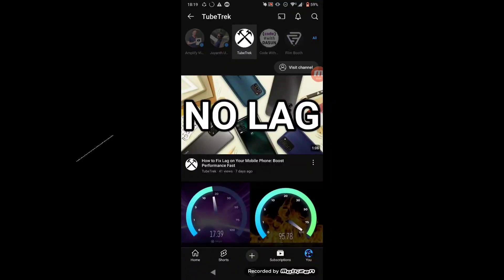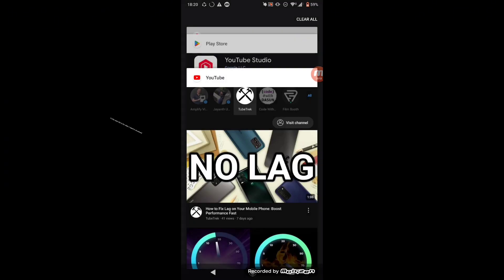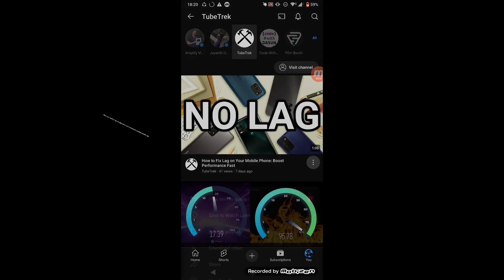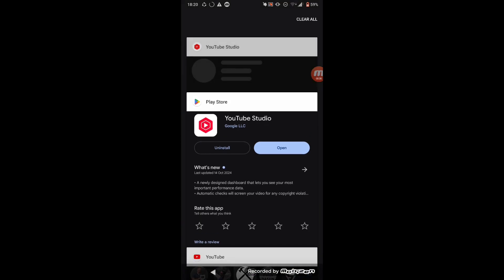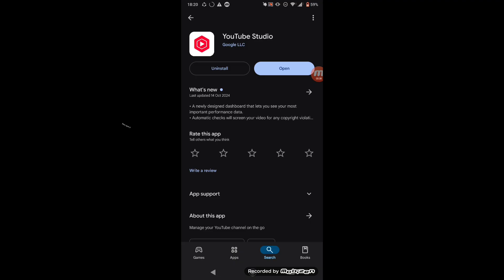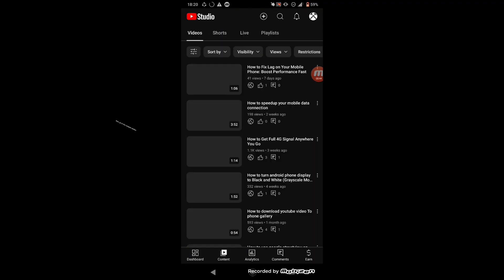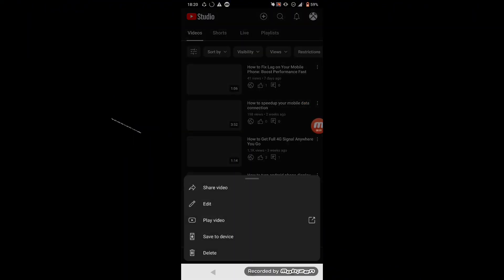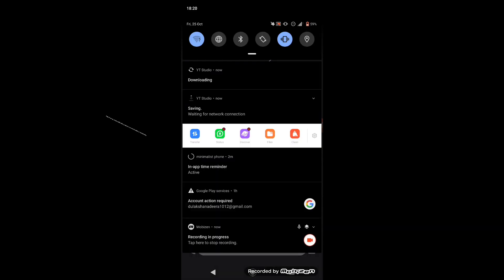How to Download YouTube Videos to Your Phone Gallery (Quick & Easy!)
Want to save YouTube videos directly to your phone gallery? In this video, I'll show you a simple, step-by-step guide on how to download YouTube videos to your phone, so you can watch them offline anytime!

Downloading YouTube videos for offline viewing is generally allowed for personal use, but remember to respect copyright laws and YouTube’s policies. Only download content that you have permission to save or that is in the public domain.